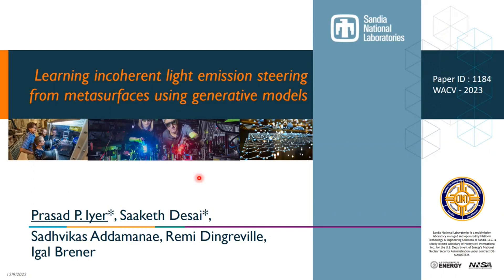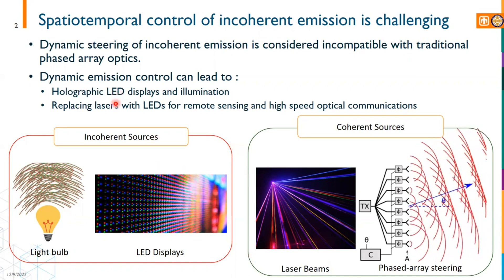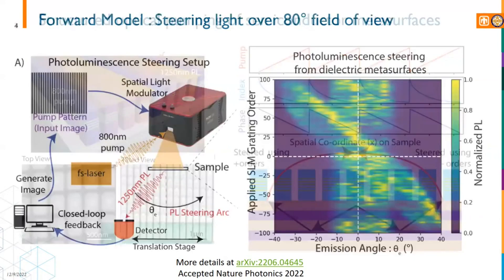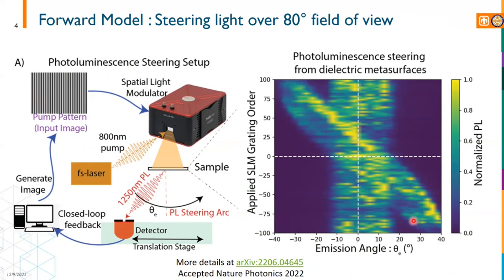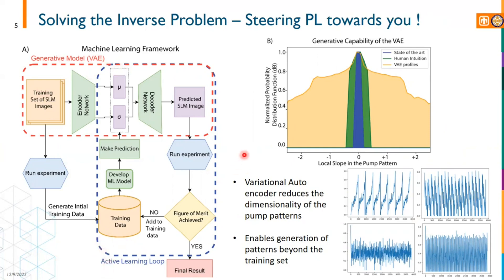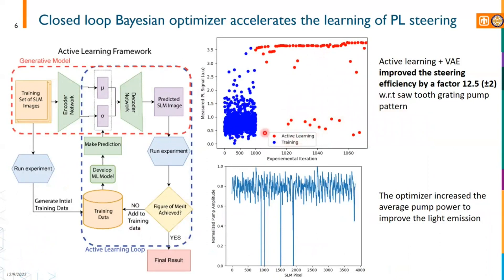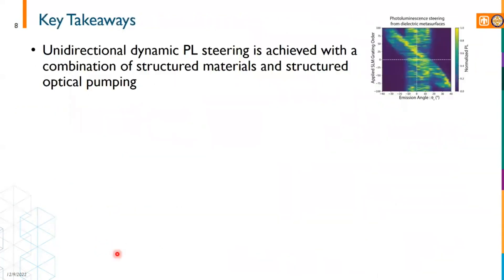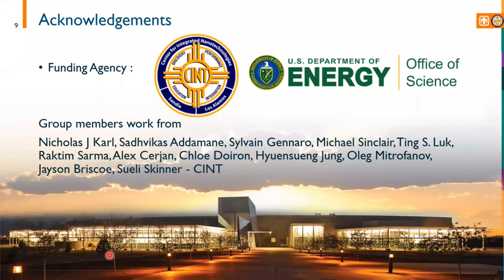Learning incoherent light emission steering from metasurfaces using generative models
Authors: Iyer, Prasad  P*; Desai, Saaketh; Addamane, Sadhvikas J; Dingreville, Remi; brener, igal Description: Spatiotemporal control over incoherent light sources is critically important for applications such as displays, remote sensing, clean energy, and illumination. Incoherent light emission made up of randomized wavefronts is incompatible with known beam steering techniques that rely on coherent electromagnetic wave interference. The emerging field of tunable dielectric metasurfaces consisting of sub- wavelength arrays of optical nanoresonators has recently enabled active re-direction of incoherent light (photoluminescence, PL) emission. This was achieved by illuminating (pumping) the metasurface with a pump laser reflecting off a programmable spatial light modulator (SLM) with sawtooth grating patterns as input. Achieving efficient beam steering requires the generation of optimal pump patterns programmed into the SLM to maximize the PL emitted towards a given direction. Given the innumerable possibilities and the lack of a theoretical physical framework to guide the exploration of pump patterns, we use an active learning algorithm running a closed loop optical experiment with a generative model to explore and optimize novel pump patterns. We achieve up to an order of magnitude enhancement in the steering efficiency by using pump patterns that are generated by a variational auto-encoder, with minimal number of experiments. The results presented in this paper highlight the unique ability of generative models and active learning to dramatically improve steering efficiency by finding novel optical pump patterns that are beyond human intuition. Our combination of advanced machine learning techniques driving closed loop nanophotonic experiments might pave the way to derive the underlying physics of emergent light-matter phenomena.